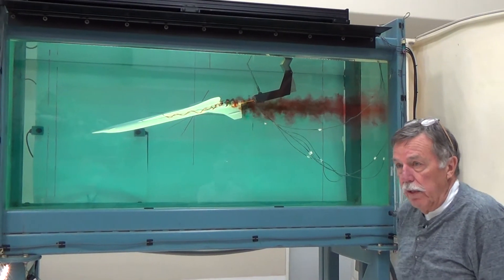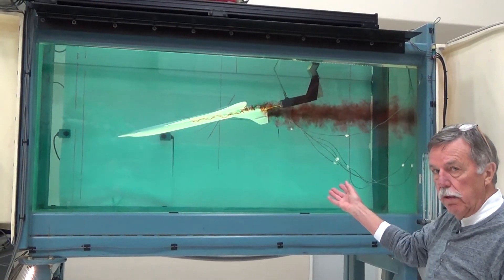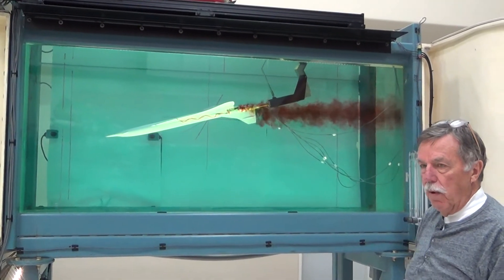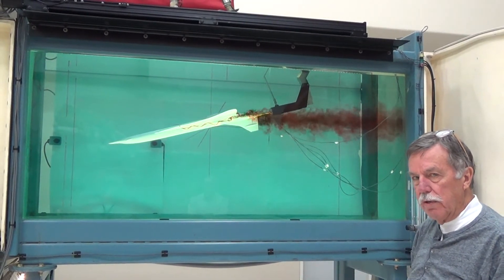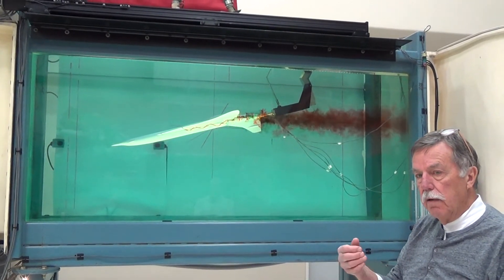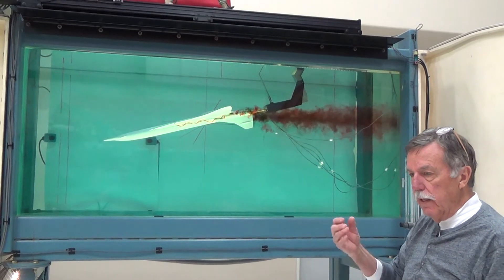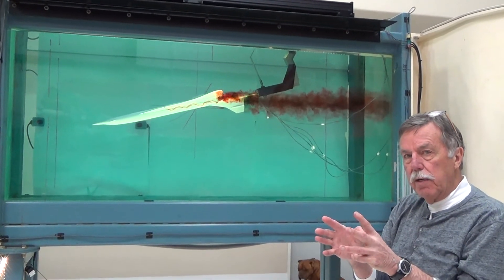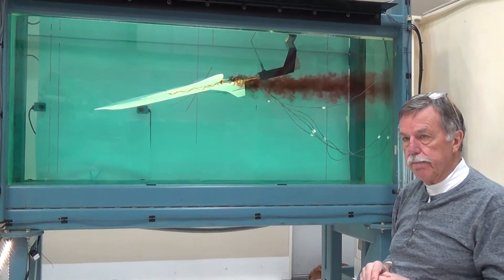Water Tunnel Facility - Supersonic Aircraft Design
Water tunnels played a critical role in the understanding of the controlled flow separations and vortical motions on the Concorde, one of only two supersonic transports to have been operated commercially.